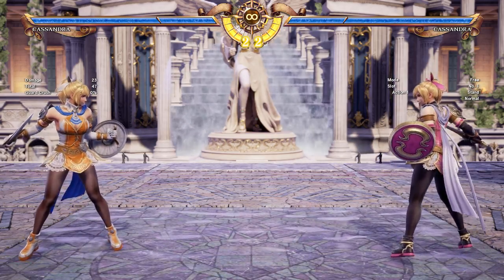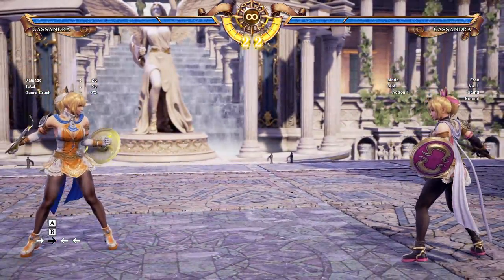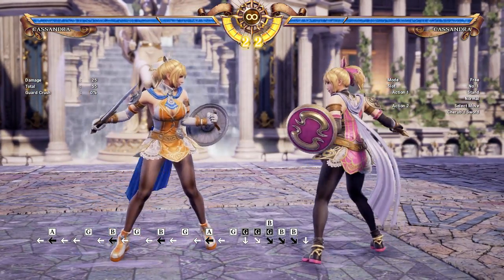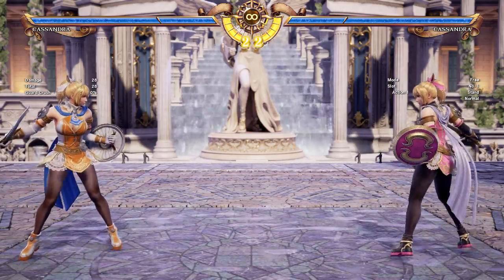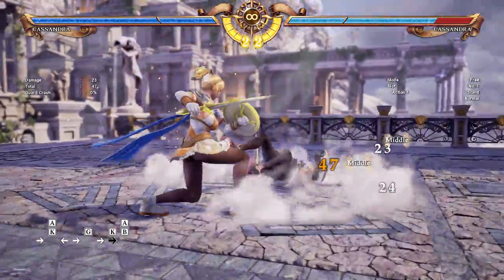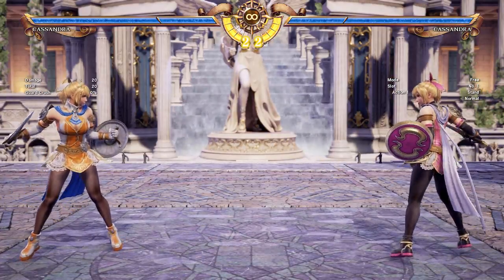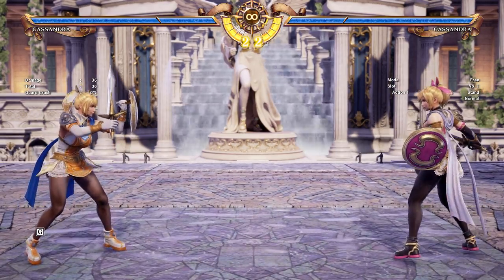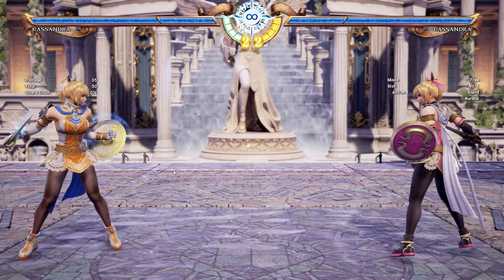Cassandra For Dummies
Hey guys! Change of pace here on the channel, but I wanted to make a beginner guide to Cassandra since she is so new and still being explored. I go over her basic mechanics like Divine Force and her poke/grappler play style.